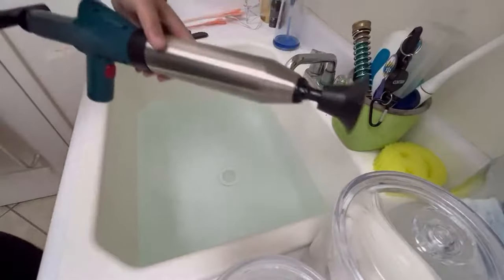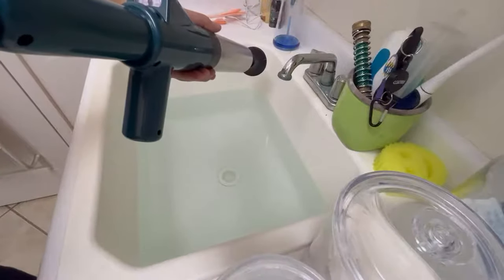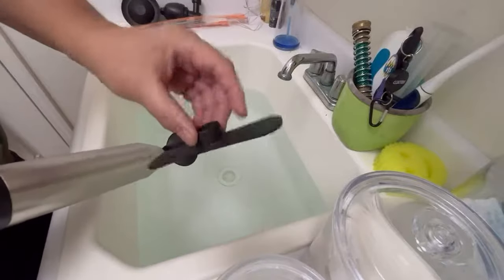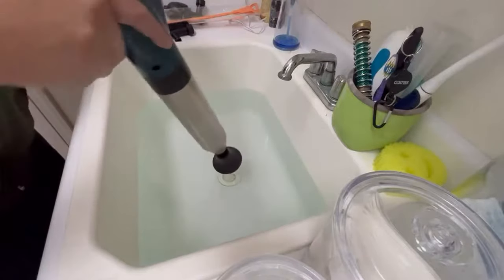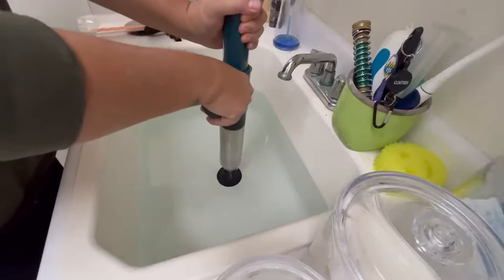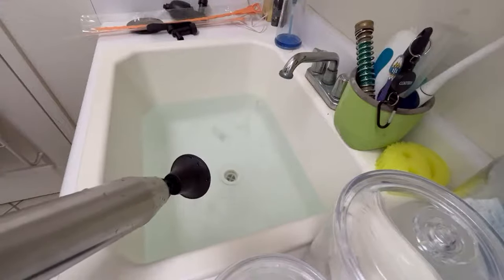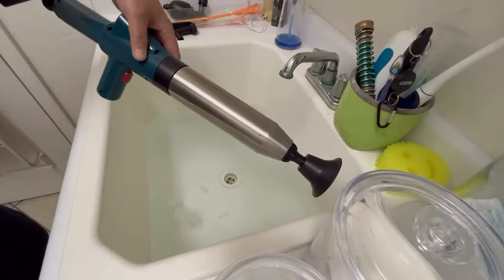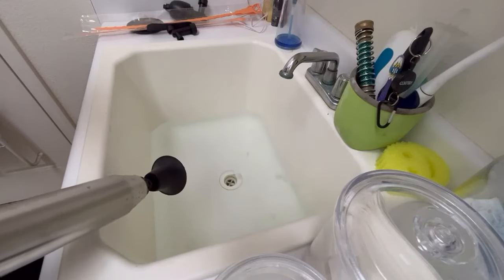ZZSTAR Toilet Plunger, Toilet Clog Remover, High Pressure Air Drain Blaster Review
ZZSTAR Toilet Plunger, Toilet Clog Remover, High Pressure Air Drain Blaster Review, Works like a charm .